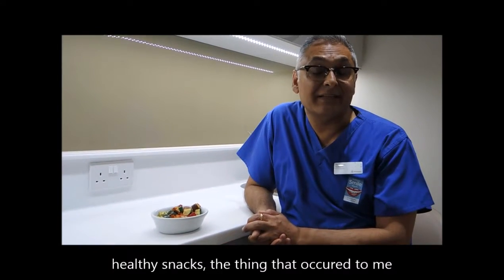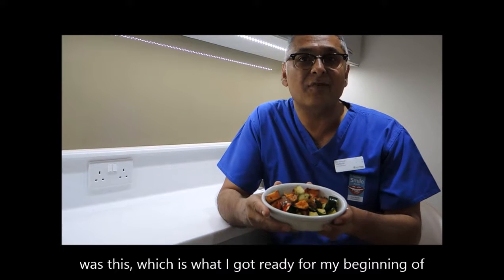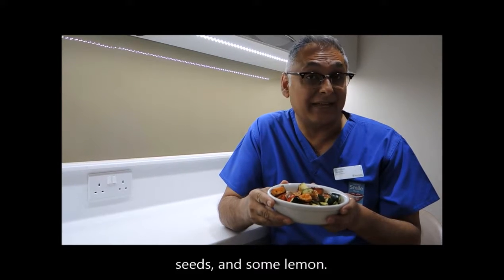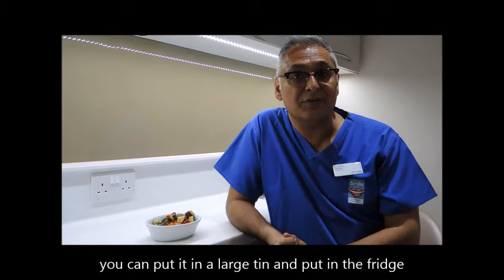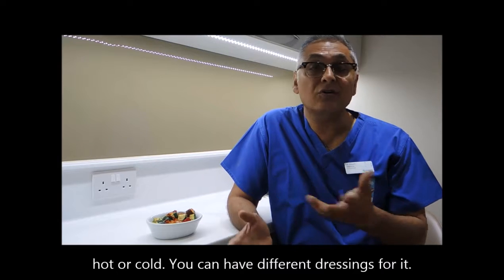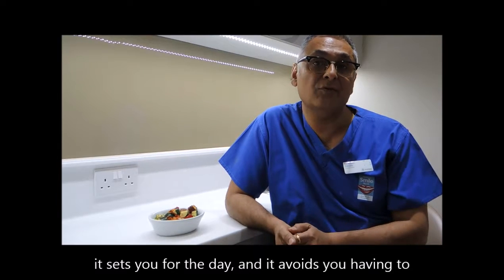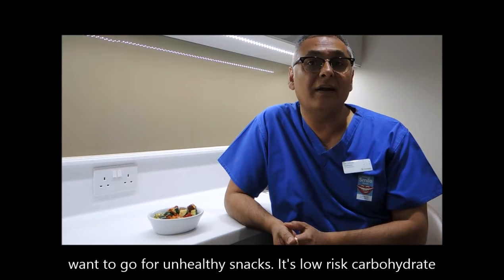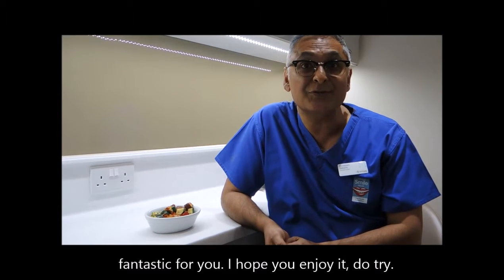Healthy Snacks: Roasted Vegetables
The common misconception about healthy eating is that prepping meals is time consuming. Roast vegetables are a quick option that can last throughout the day and eliminate cravings.